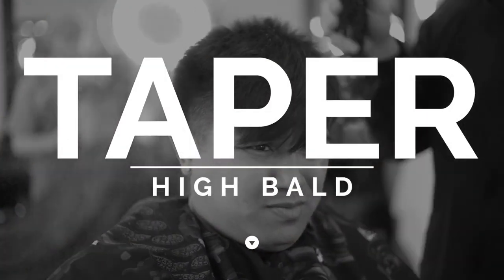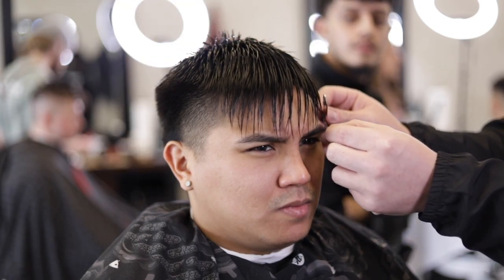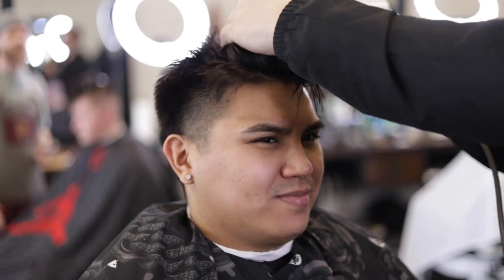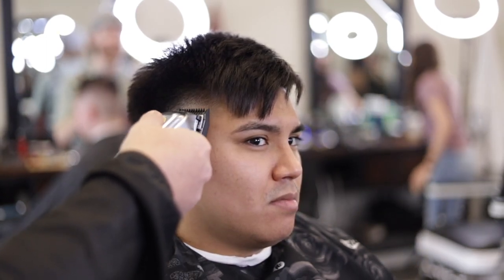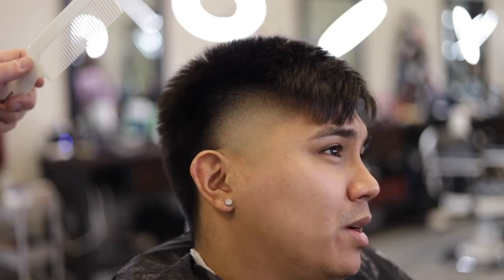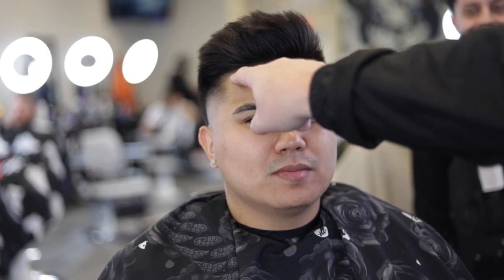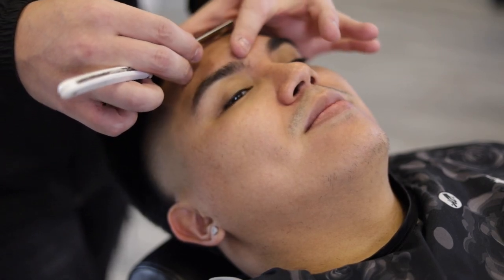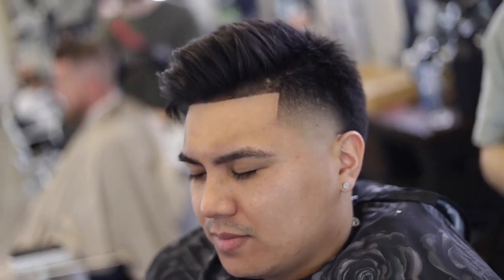HOW TO DO A BALD TAPER FADE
BEATS by J-Craig & PDBeats

To Purchase The Tools I Use In This Video:

Clippers
Wahl Cordless Senior

Other Accessories
Kiss Express K98

Enhancement Pencil

Film Equipment
Canon 6D